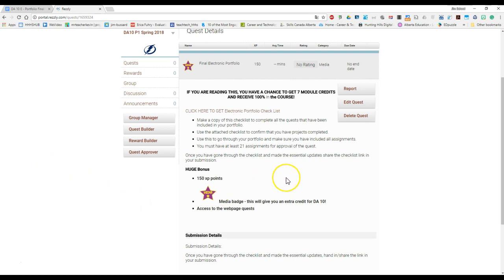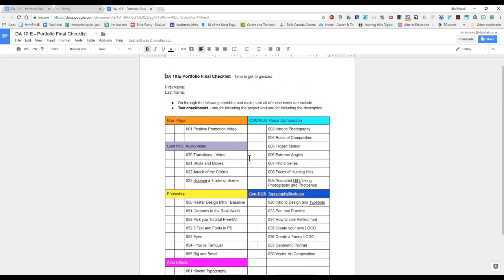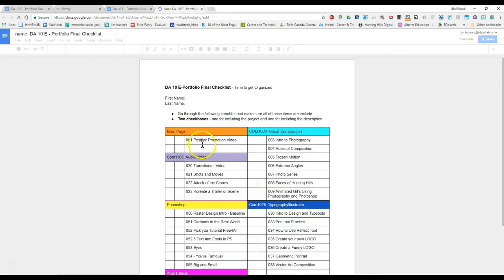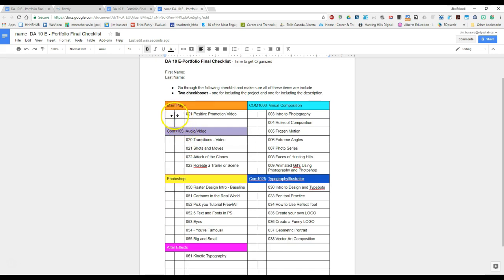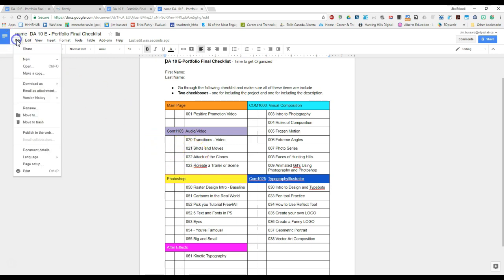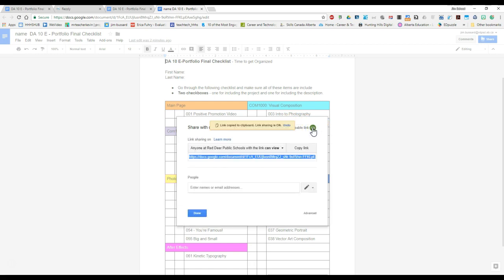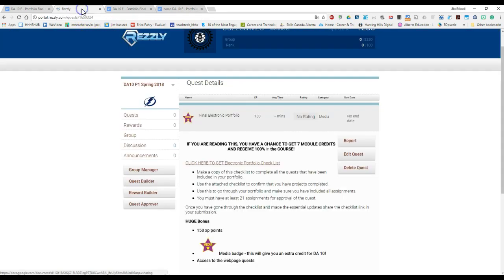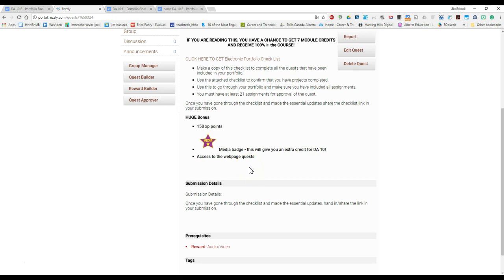Portfolio Checklist Quest Instructions